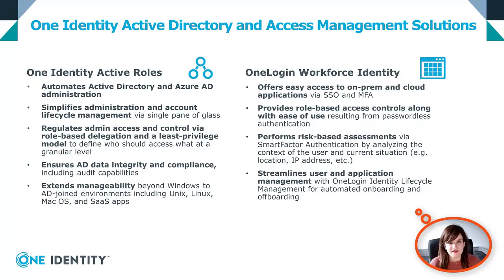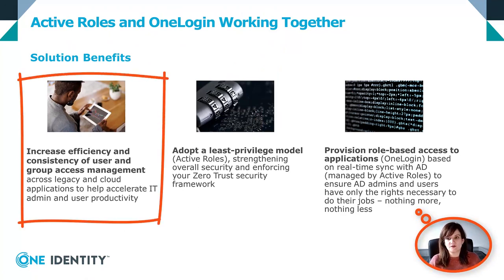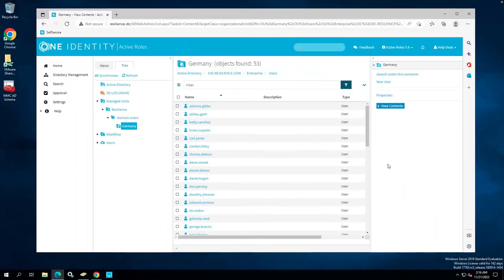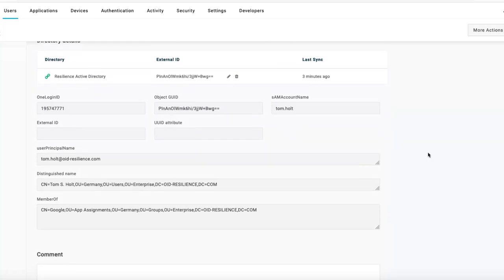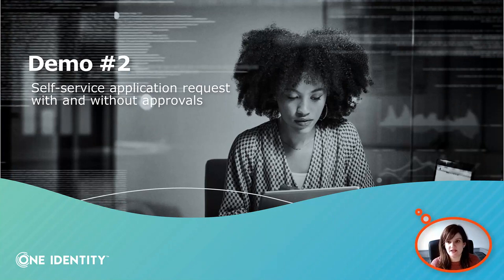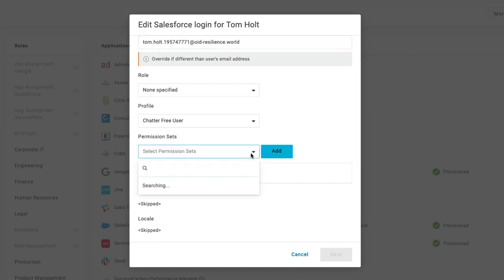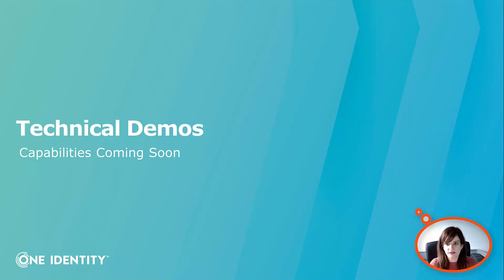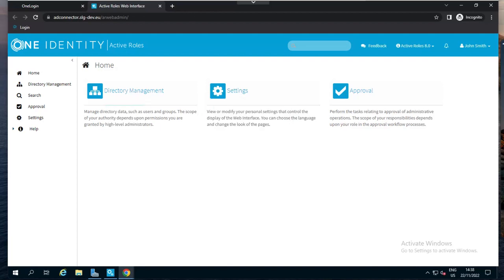One Identity Active Roles and OneLogin: Unlocking the value of this powerful combination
One Identity Active Roles and OneLogin provide organizations the ability to increase efficiency and consistency of user and group management, the capability to implement a least-privilege model to enhance security, and the necessary tools to provision role-based access to applications. Watch this video to learn how these solutions work together including multiple demos on how you can take advantge of this powerful combination of solutions.